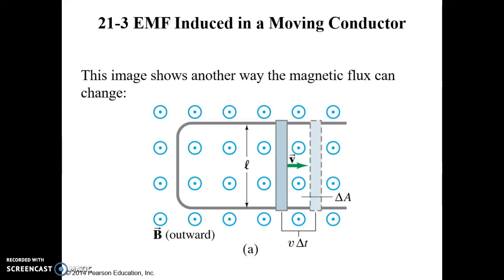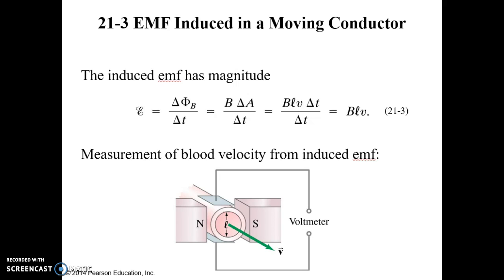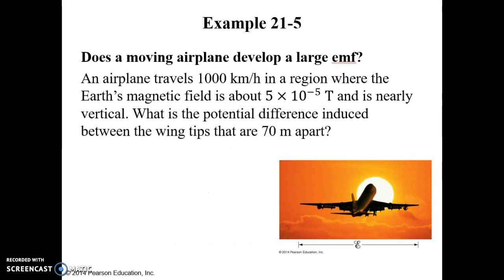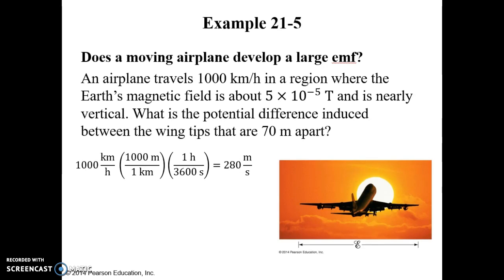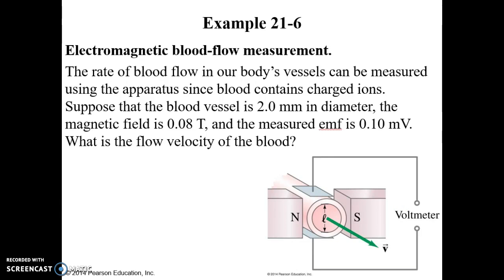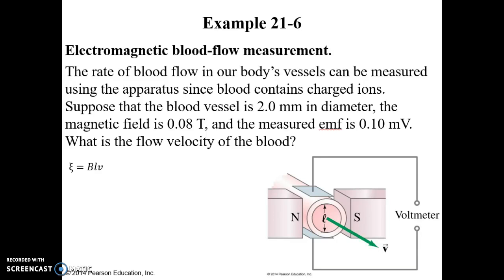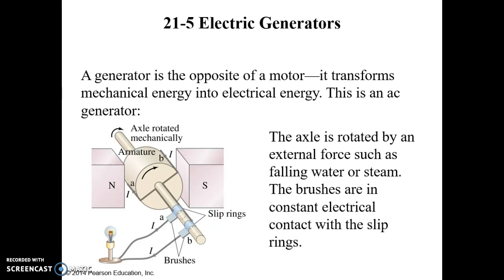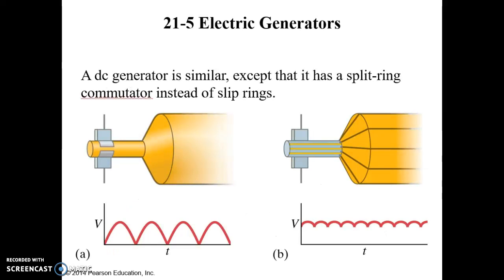Online Physics Ch21 part 2